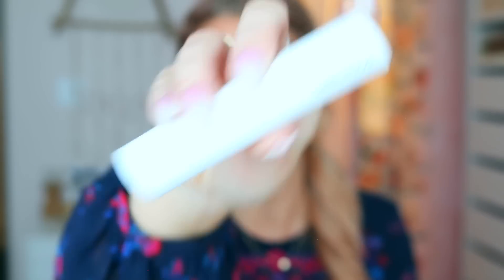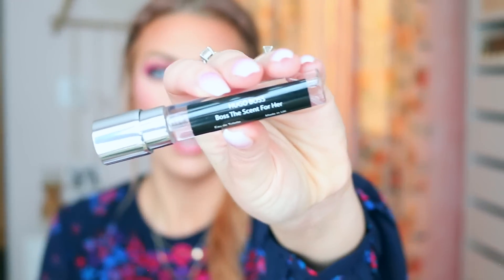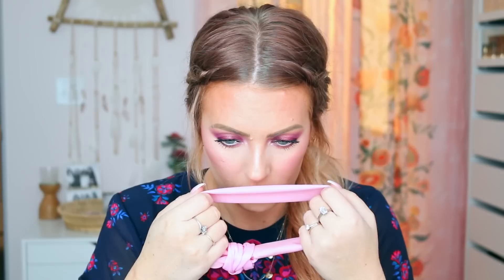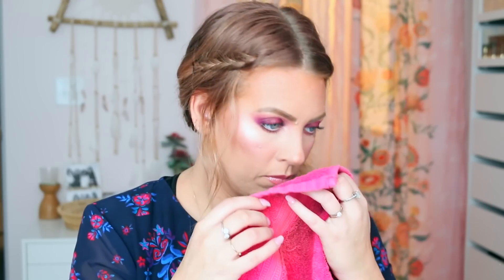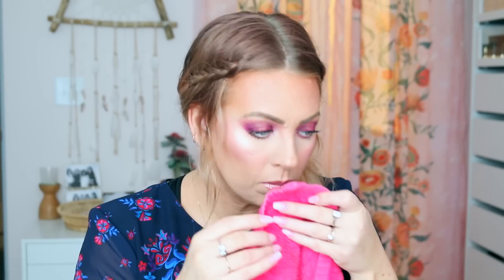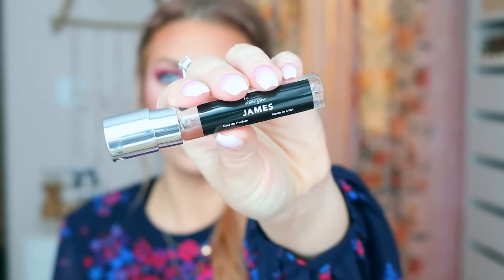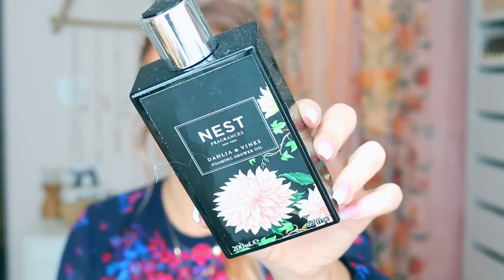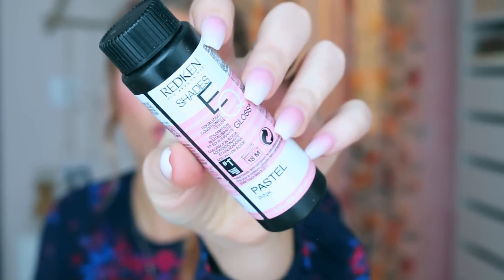Perfume Haul & January Empties 2020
Hi Guys! Today I have a perfume haul and my January Empties!!

Hugo Boss Deep Red (not available at this time)
Hugo Boss Boss The Scent for Her
Comptoir Sud Pacifique Aloha Tiare
Comptoir Sud Pacifique Amour de CaCao
Comptoir Sud Pacifique Vanille Abricot
By Rosie Jane James
By Rosie Jane Angie

EMPTIES:
Downy April Fresh
Persil Pro Clean Intense Fresh
A La Maison Liquid Soap Cherry Blossom
Clinique ID Dramatically Different Oil Control Gel
Eos Pomegranate Raspberry Shave Cream
Nest Dahlia & Vines Foaming Shower Oil
Plant Apothecary Wakey Wakey
Kristin Ess Soft Matte Pomade
Kerastase Reflection Bain Chromatique
Adria by Thalia The Refresher Dry Shampoo
Cocoa Brown Extra Dark Shade 1 Hr Tan Mousse
Crest 3D White Glamorous White Toothpaste
Redken Shades EQ Gloss Pastel Pink